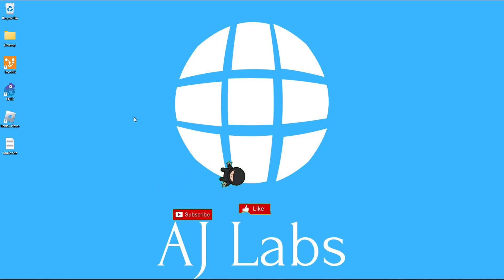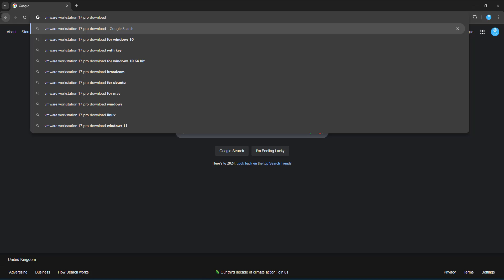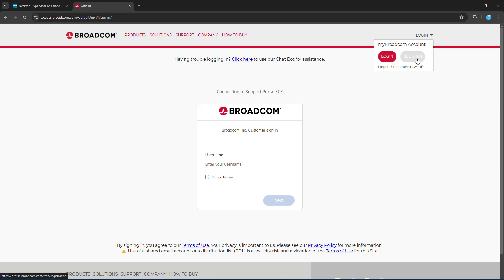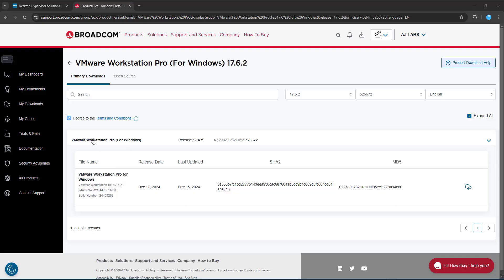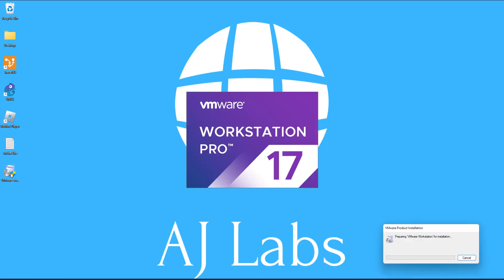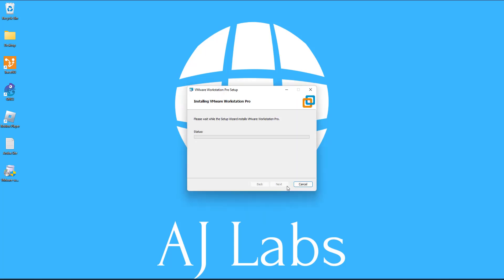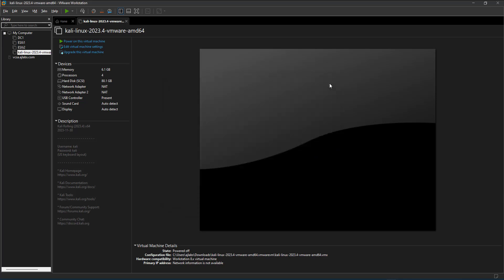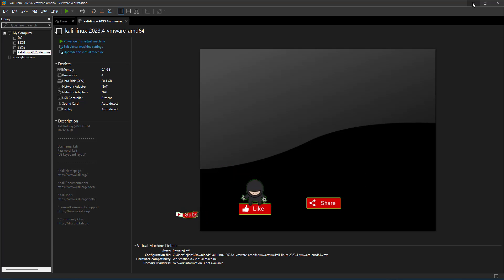VMware Workstation Pro 17 - How To Download and Install the Latest version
howto install VMware Workstation Pro 17 for free - I will show you how to download and install the leading virtualization software for your Windows device so you can start using it for your own labs.